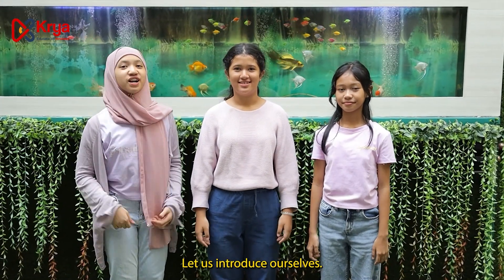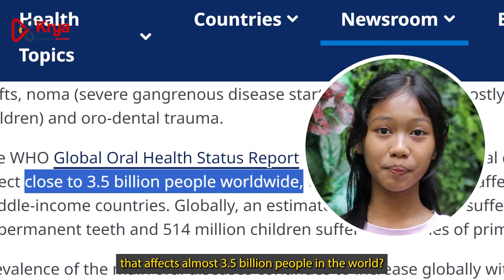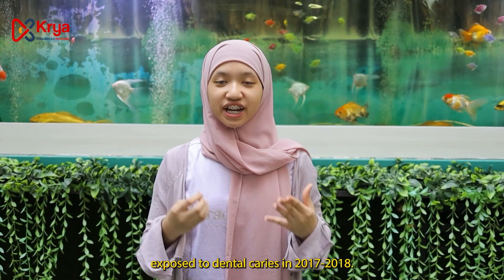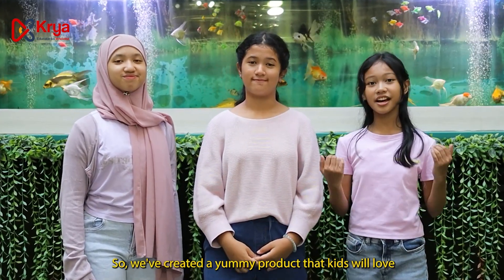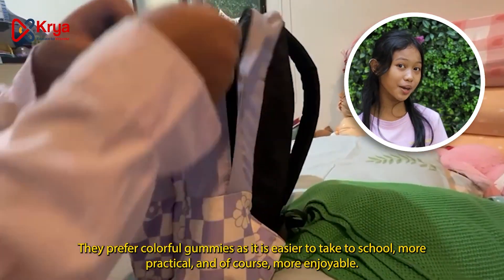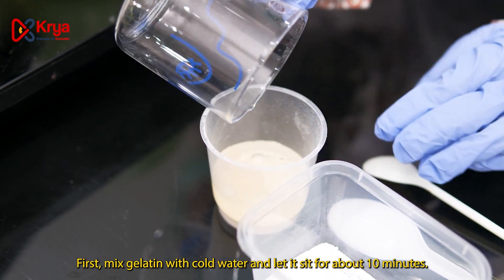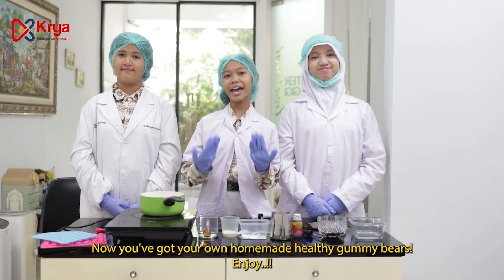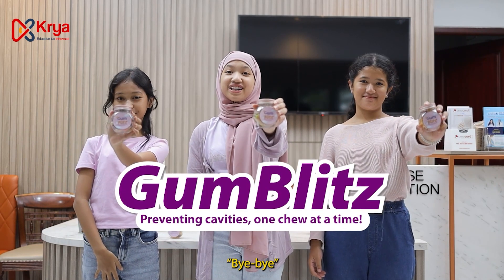Gumblitz Nabilla, Malovra, Ivanka - Indonesia